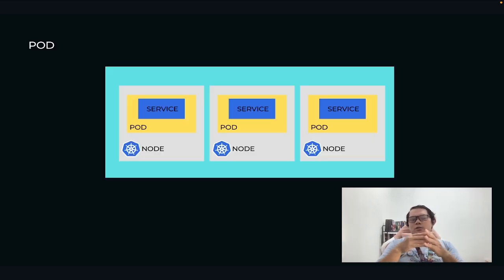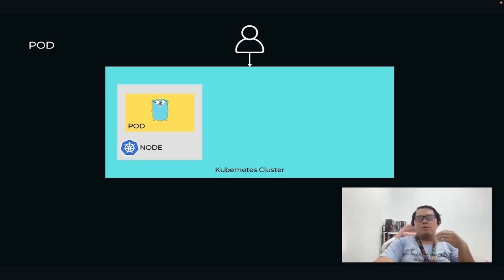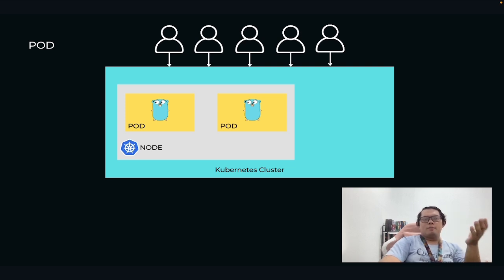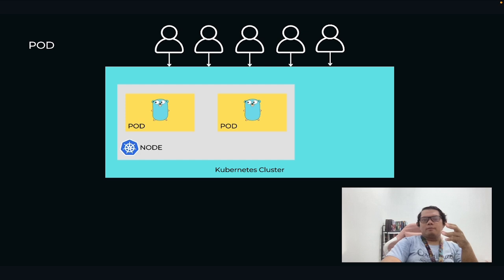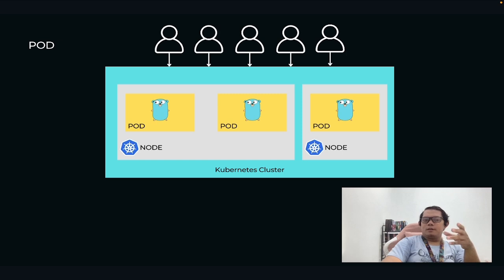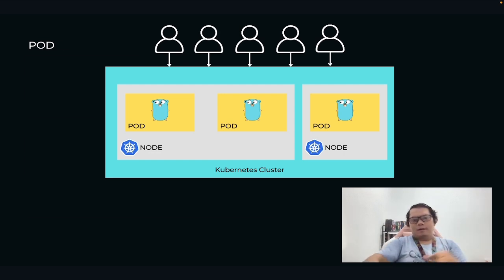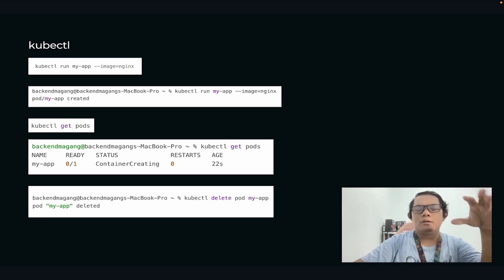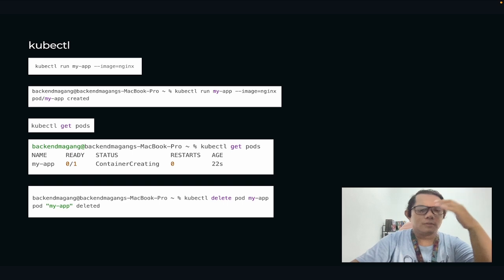Kubernetes 101: The Power Behind High-Availability Apps - Part #2 The Concepts - POD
"Welcome to Part 2 of our Kubernetes 101 series! 🚀 This time, we’re diving deep into Pods, the building blocks of Kubernetes. Learn why Pods are essential, how they work, and their role in scaling modern applications.
In this video, we’ll break down:
* What exactly is a Pod in Kubernetes?
* How Pods interact with containers.
* The difference between single-container Pods and multi-container Pods.
* Scaling up your app with Pods.
Whether you’re just starting your Kubernetes journey or looking to refine your knowledge, this video is packed with practical insights.